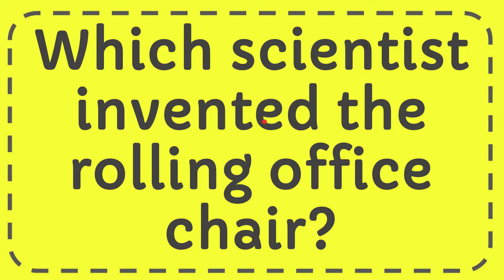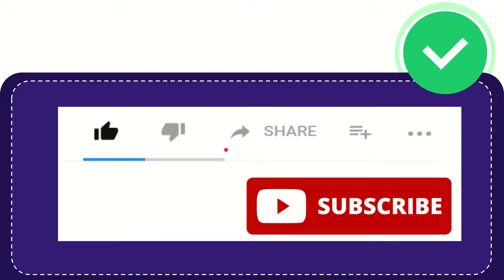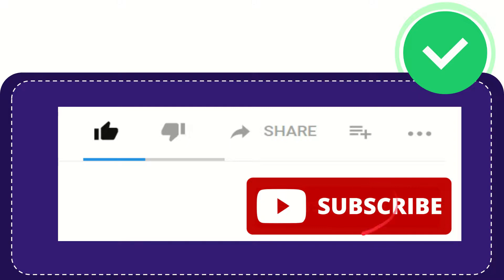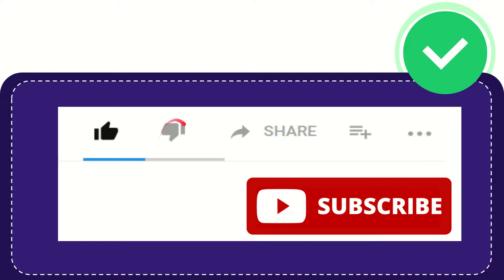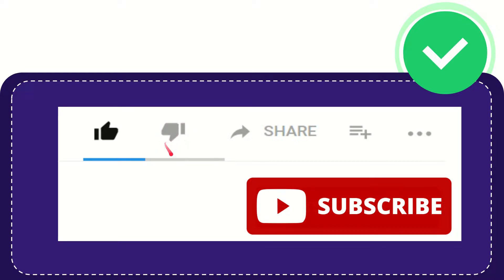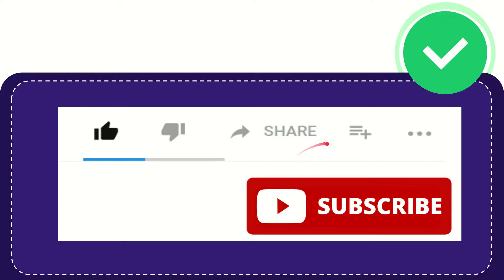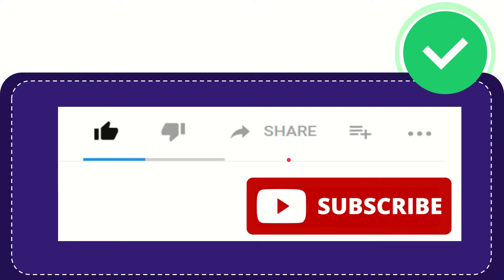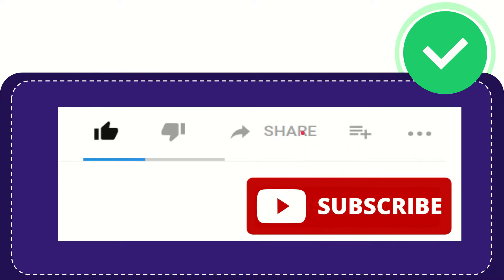Which scientist invented the rolling office chair?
Which scientist invented the rolling office chair? NEW VIDEO#